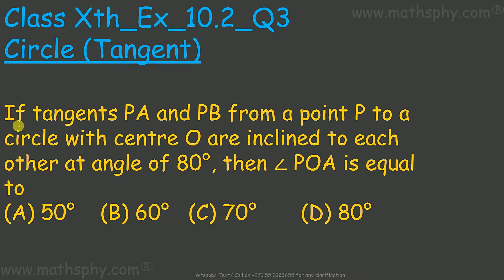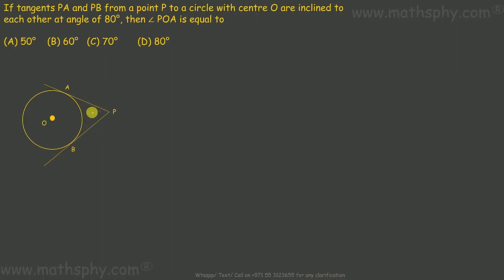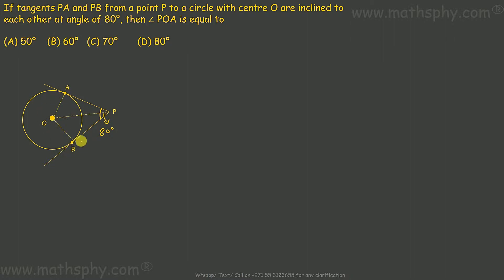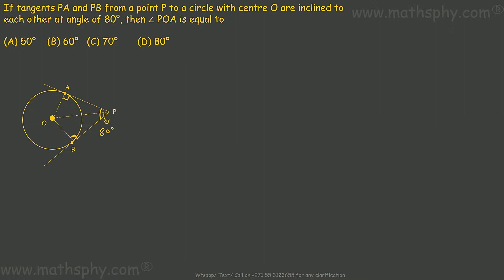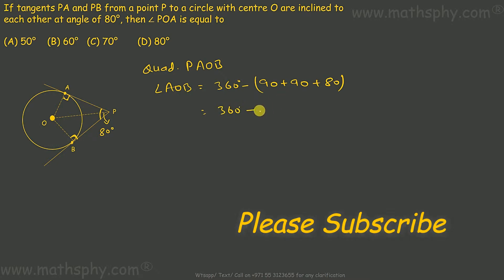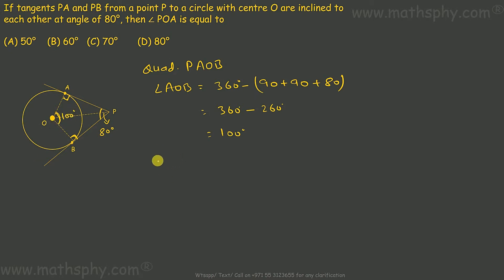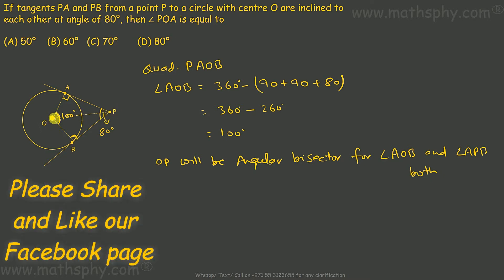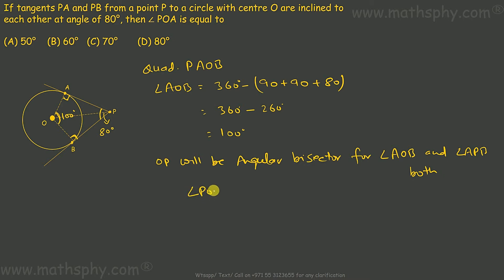Circle Class 10 Ex 10.2 Q 3 NCERT Solution (Tangent) , Math Class 10, NCERT, CBSE Solution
Circle Class 10 Ex 10.2 Q 3 NCERT Solution (Tangent) , Math Class 10, NCERT, CBSE Solution, If tangents PA and PB from a point P to a circle with centre O are inclined to each other at angle of 80°, then ∠ POA is equal to

In all these videos on Circle Tangent from class 10th chapter 10 I have always focused on explaining the basics and then solving the questions. My way of solving question will always refer back to the basics explained previously so that students can make the connect between basics and application of them.
In the previous class we have studied circle in a very detailed manner. Here in class 10th we have an addition to the previous one which is Tangent to a circle. We will study what is called tangent to a circle and theorems relate to it.

What is a Tangent: A line that intersects the circle at only one point is called tangent.

The length of tangents drawn from an external point to a circle are equal

As per the syllabus, you will learn all the topics in my Circle Chapter Videos:

Abhishek Agarwaal
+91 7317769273